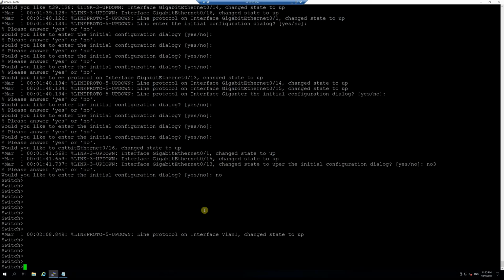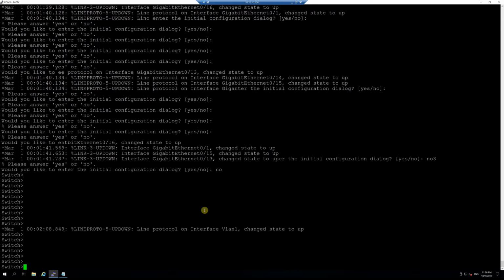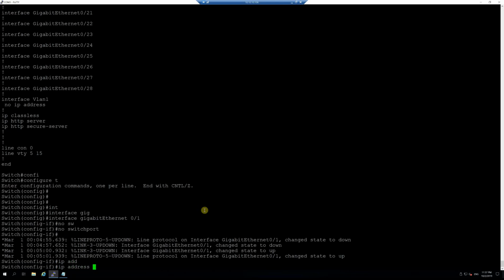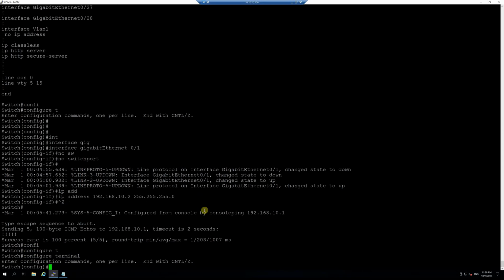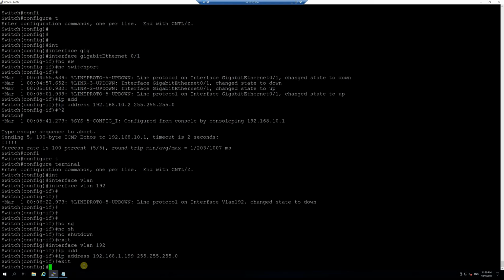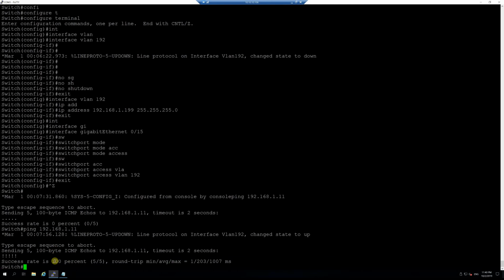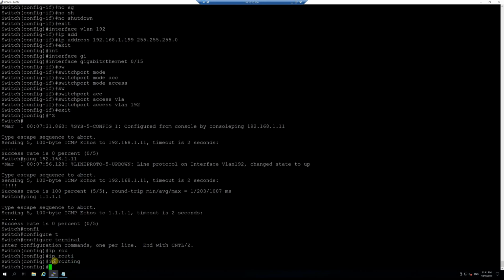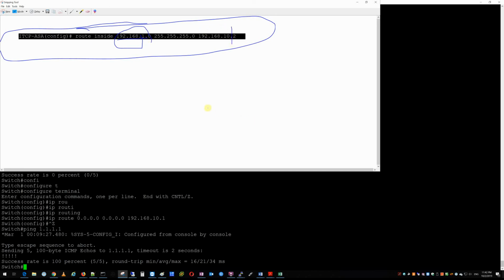How to Configure Inter-Vlan Routing